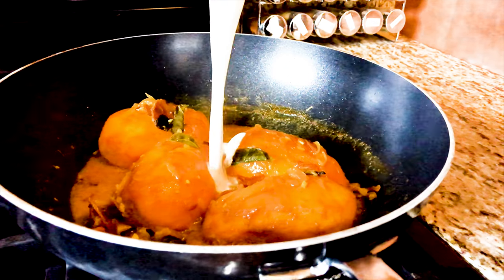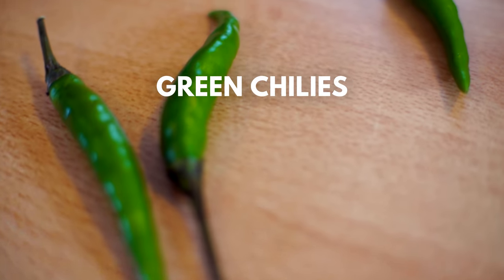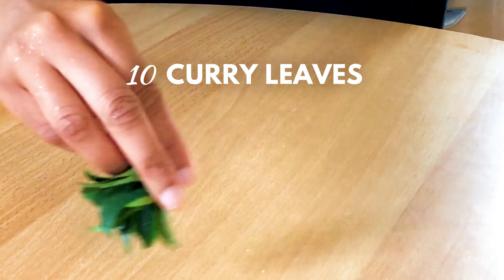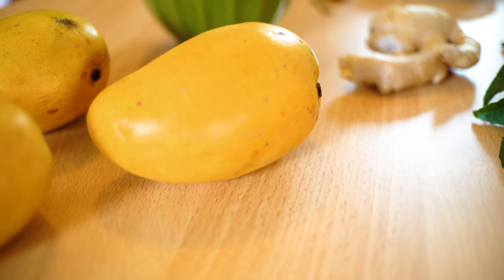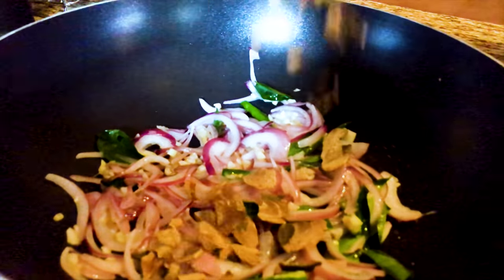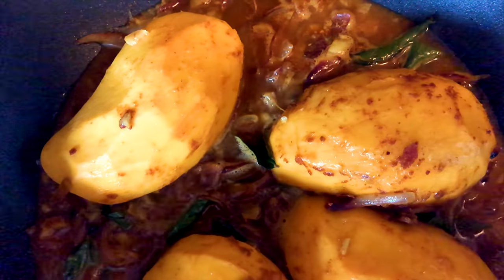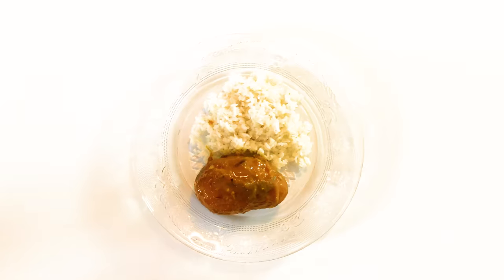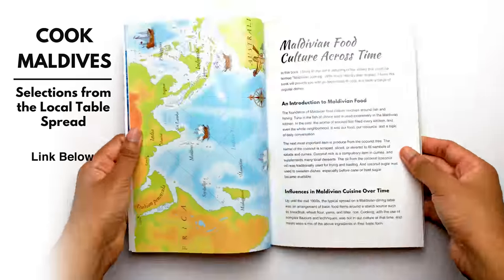Maldivian Mango Curry Recipe - Traditional Food of the Maldives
Cook Maldives on Kindle

This recipe is from the Cook Maldives cookbook, containing popular and traditional Maldivian food recipes for breakfast, lunches, snacks, and dinner meals.

Maldivian cuisine, food culture, and food traditions center around fish, especially tuna fish. Grated coconut or coconut milk is used in almost every dish. Maldivian spice blends are unique in their composition of spices. In addition to this, the abundant use of fish give curries unique flavors, when compared to Sri Lankan cuisine or some of the foods of the neighboring countries in South Asia.

Mango curry is a sweet and savory Maldivian style curry recipe. Soft, ripe mangoes work best when cooking this recipe.

Mango curry is usually eaten with rice or roshi, which is the Maldivian version of roti made throughout South Asia. People of the Maldives will usually eat this curry with another side or curry of choice.

Leave out the fish, and this recipe becomes an easy vegetarian or vegan dish from the Maldives.